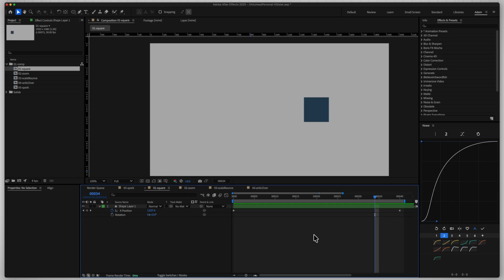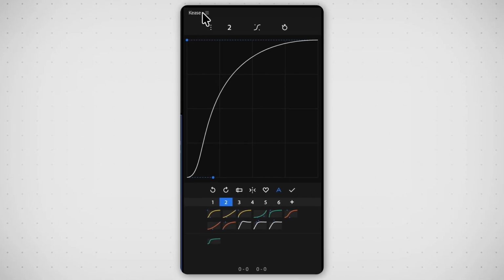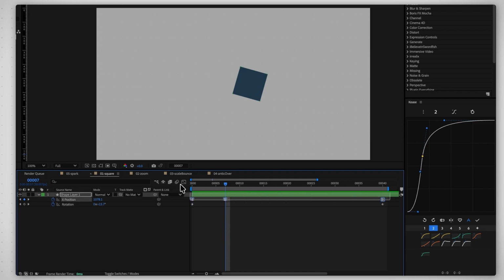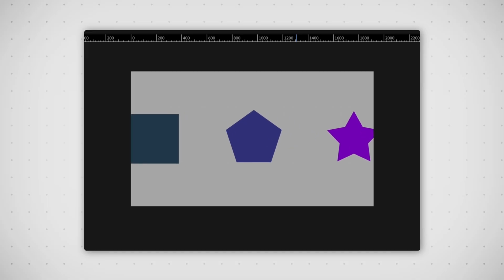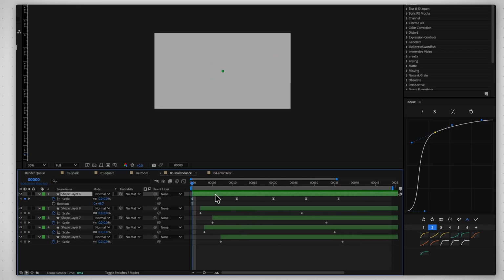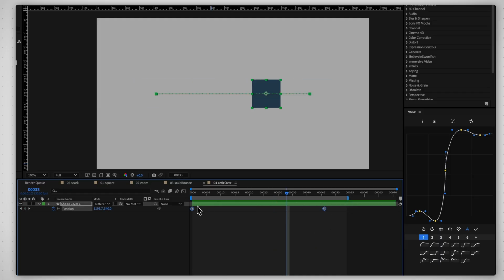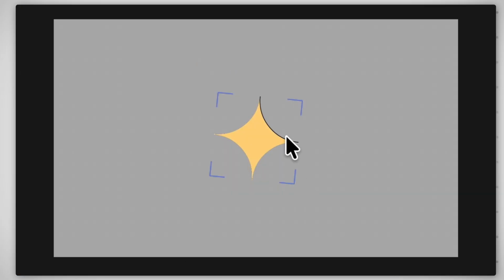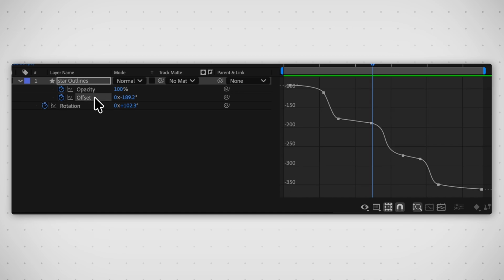You're Using the WRONG After Effects Easing Plugin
Kease by Davide Boscolo

Kease is far and away the best easing plugin I've seen for After Effects, but it's relatively unknown, so I made this video to get the word out about it.

This video is not a tutorial on how to use Kease so much as it is a demonstration of the many impressive things it can do. For standard tutorials on how to use Kease, the creator Davide Boscolo made a playlist you can watch

Chapters

00:00 - Introduction to Kease
00:14 - Why Kease is better
01:13 - Applying 3 keyframe eases from one property to another
02:05 - Using Kease for camera moves
02:41 - Using Kease for overshoots
03:33 - Using Kease for anticipation and overshoots
03:55 - Using Kease with nonlinear motion
04:22 - A more complicated use of Kease